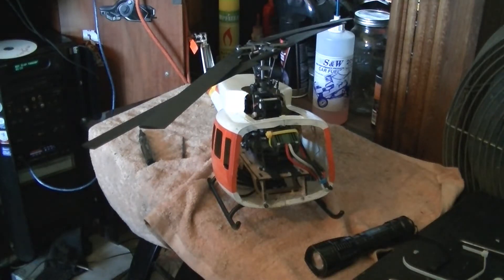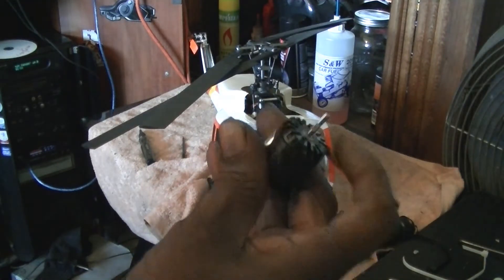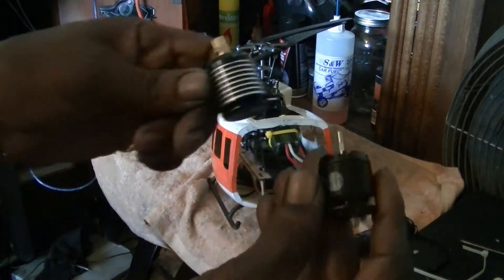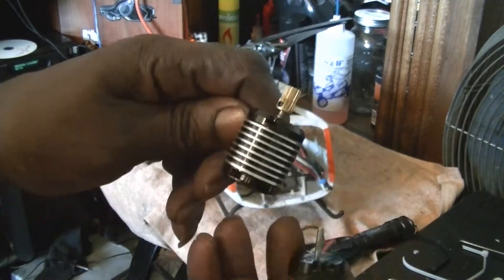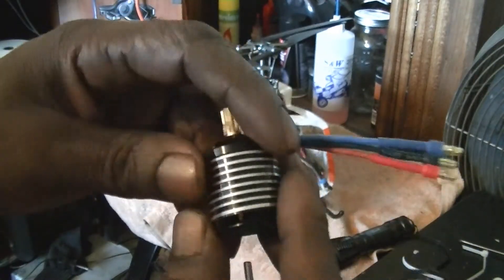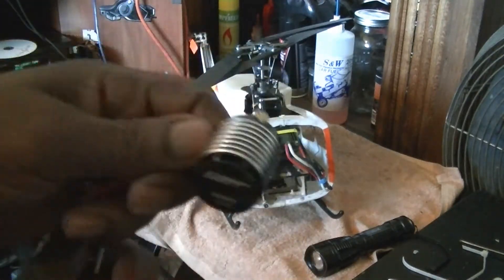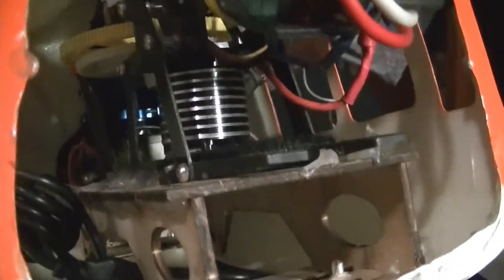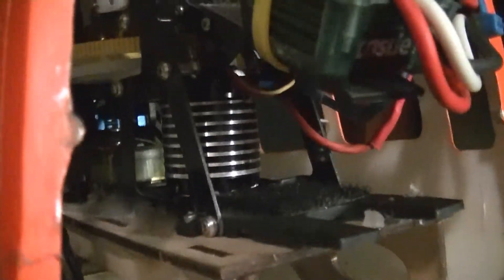Gart 3800 kv motor for the Huey t-rex 450 v2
wish us luck time to get this baby in the air.
and i recommend the Gart motor for out trex 450's